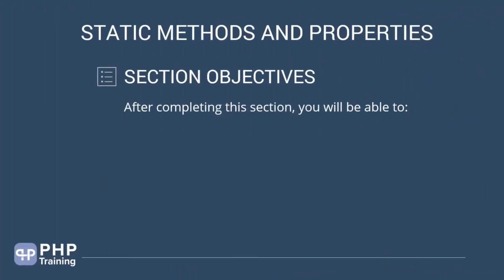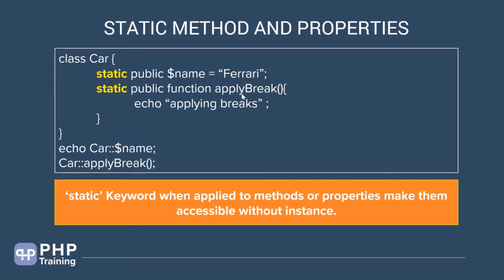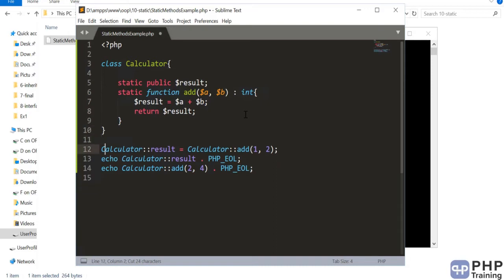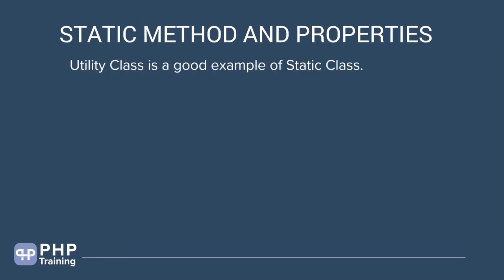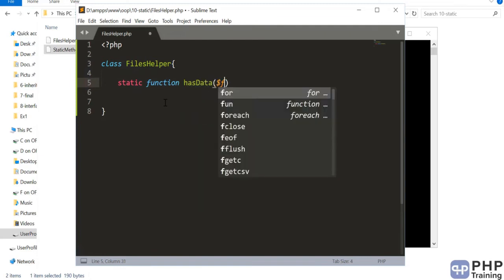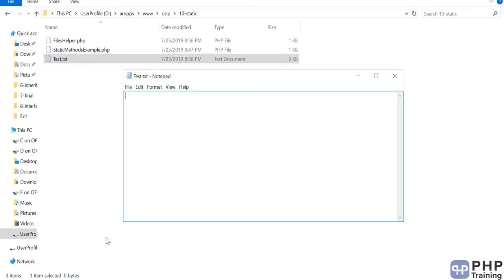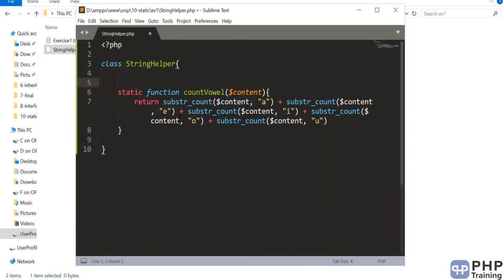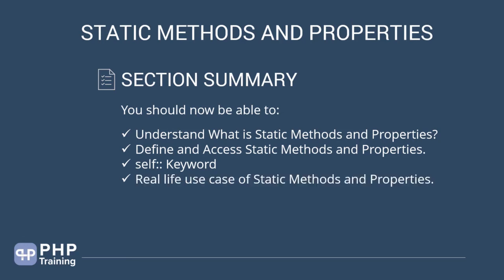Full stack web developer course | lesson - 21 | (Part-11) | Complete PHP OOP